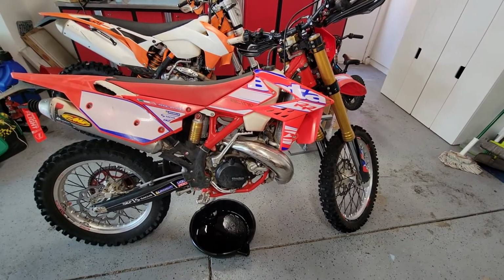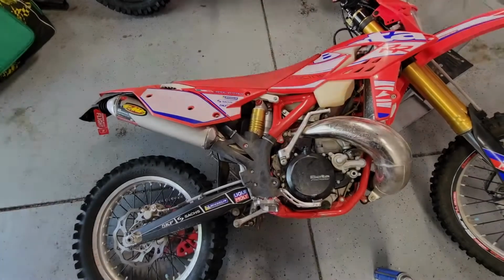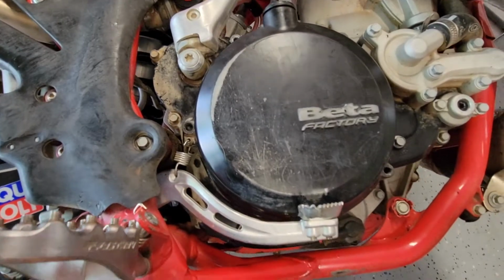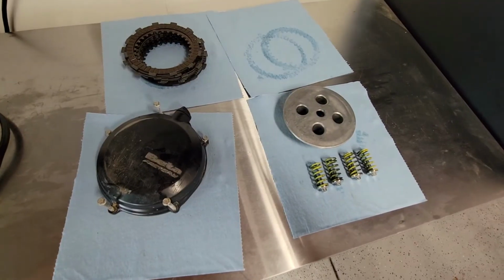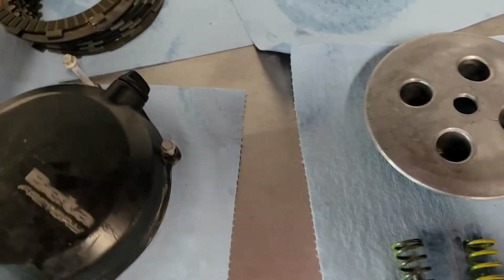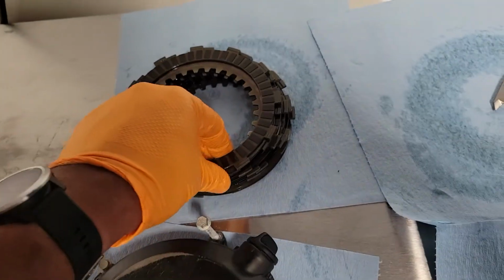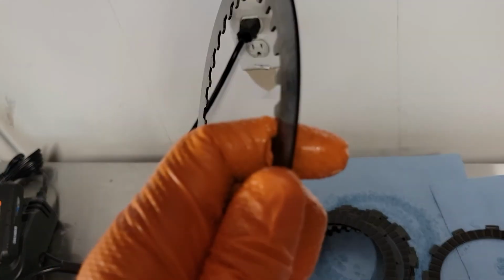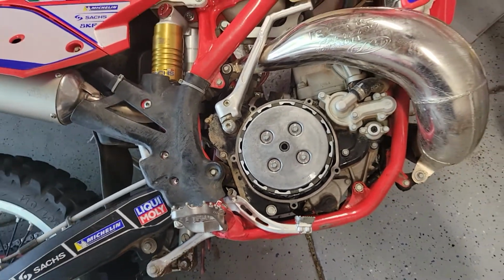Clutch inspection - 2016 Beta 250 RR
Inspecting the clutch on my 2016 Beta 250 RR. The oil was coming out pretty dark so I decided to inspect the clutch. The clutch has 100 hours on it, so it was a good time to inspect it anyways.